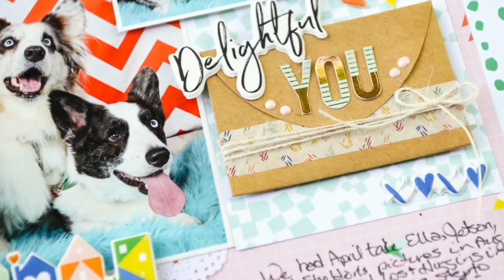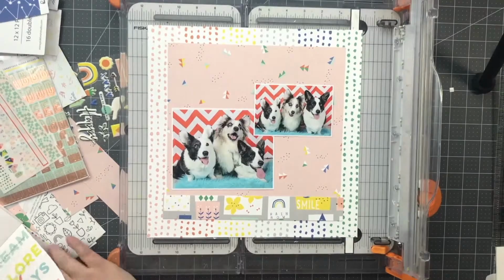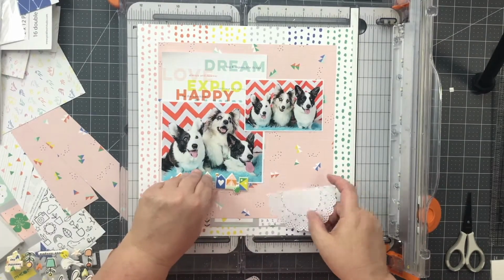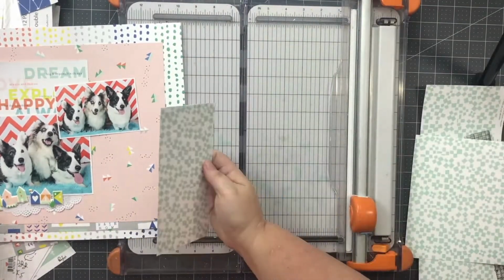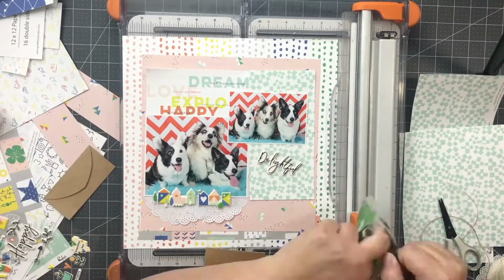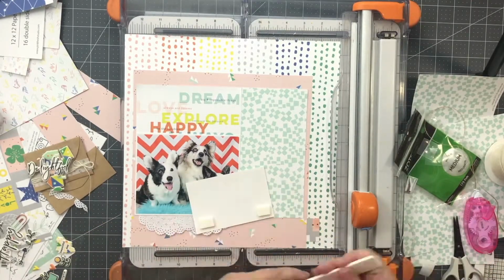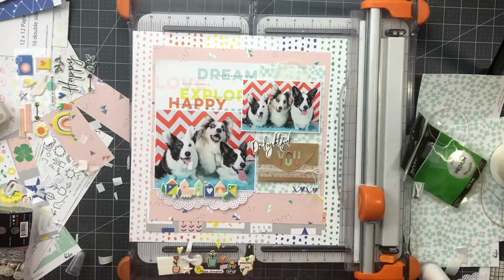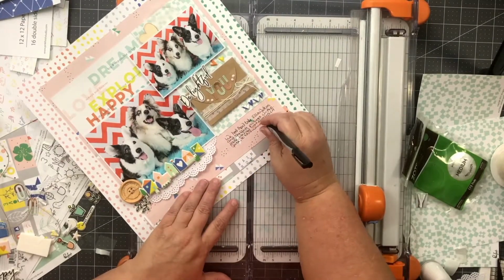Scrapbook Process Layout #1-Delightful You-PinkFresh and Maya Road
Working thru a traditional page using the PinkFresh collection, Dream On, Therm O Web Adhesives and Maya Road embellishments.